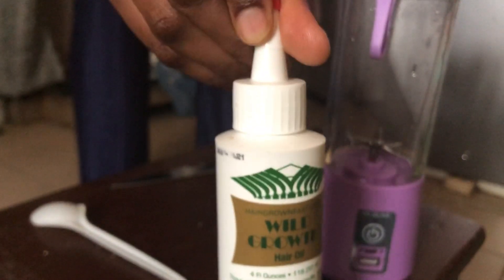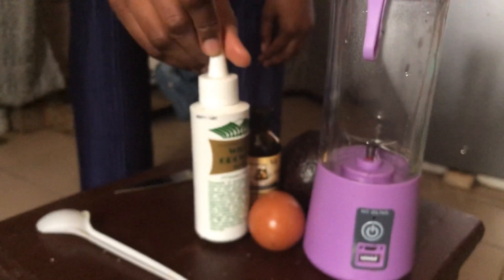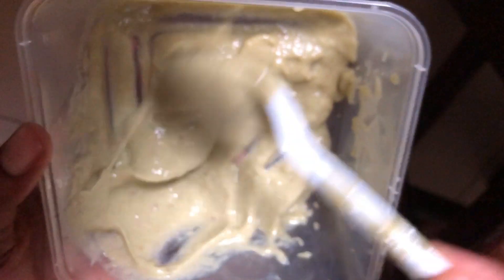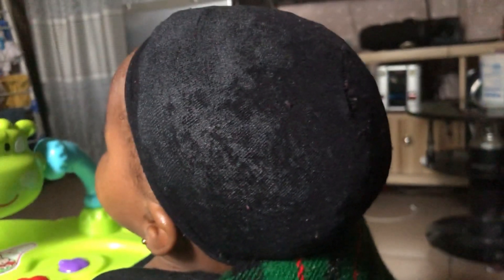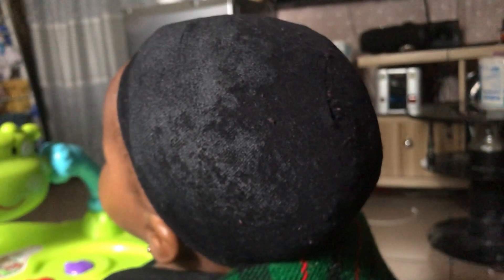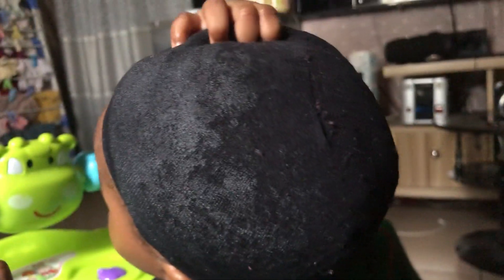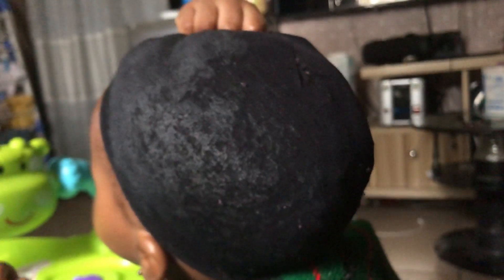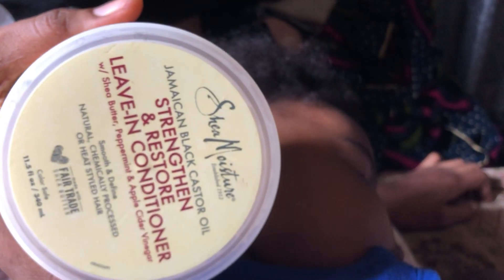Avocado, egg,castor oil,and wild growth oil for Babies hair!!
Hello guy’s, welcome back to another video.. this is a quick video of avocado and egg protein treatment, for massive hair growth.

Musician: @iksonmusic